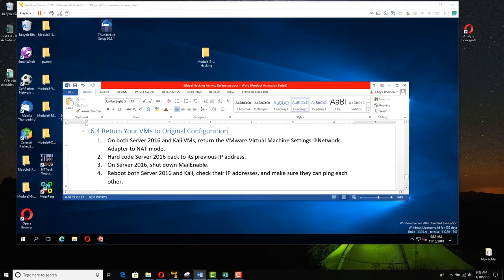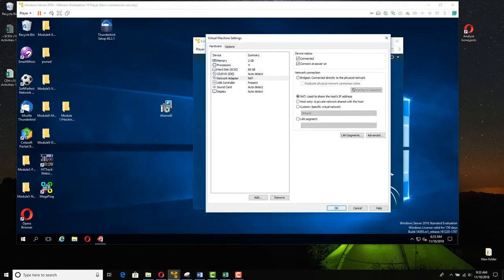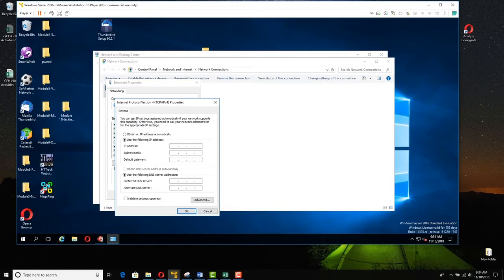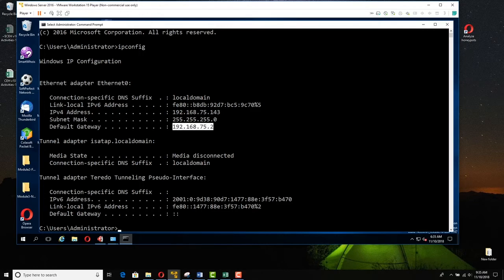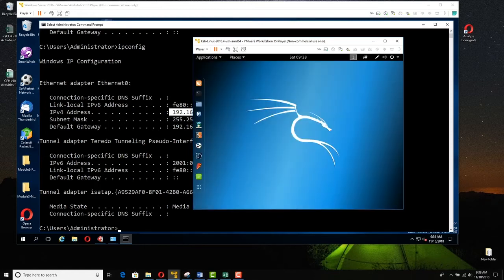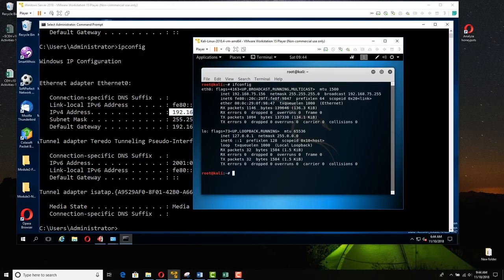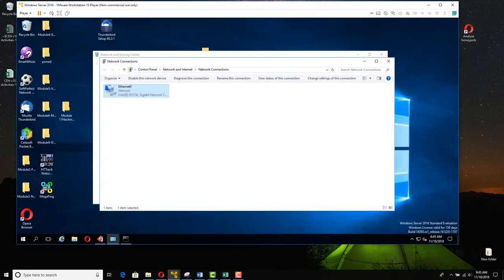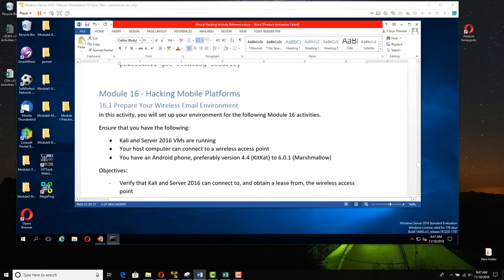Understanding the "Return Your VMs to Original Configuration Act": A Comprehensive Guide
🔍 Stay Compliant and Secure Your Virtual Machines! 🔍

Are you aware of the "Return Your VMs to Original Configuration Act"? This essential video delves into the details of this crucial legislation, exploring its implications for virtual machine (VM) management, compliance requirements, and the risks associated with non-compliance.

Key Takeaways:
1️⃣ Purpose and Scope
Understand the purpose and scope of the "Return Your VMs to Original Configuration Act" and its significance in the realm of virtualization.
2️⃣ Compliance Requirements
Learn about the compliance requirements for effective VM management and how to align your practices with regulatory standards.
3️⃣ Risks of Non-Compliance
Identify the risks and penalties associated with non-compliance, including potential legal and financial repercussions.
4️⃣ Best Practices for VM Management
Discover best practices for VM configuration management to ensure the security and integrity of your virtual infrastructure.
5️⃣ Securing Your Virtual Environment
Ensure the security of your virtual machines and protect your organization from potential threats and vulnerabilities.
IT Professionals and System Administrators: Gain insights into effective VM management strategies.
Compliance Officers and Risk Managers: Ensure adherence to regulatory requirements.
Cybersecurity Experts: Learn how to protect virtual infrastructure from emerging threats.
Business Leaders: Minimize legal and financial risks associated with non-compliance.
Join us as we break down the "Return Your VMs to Original Configuration Act" and provide actionable insights for effective VM management and compliance.